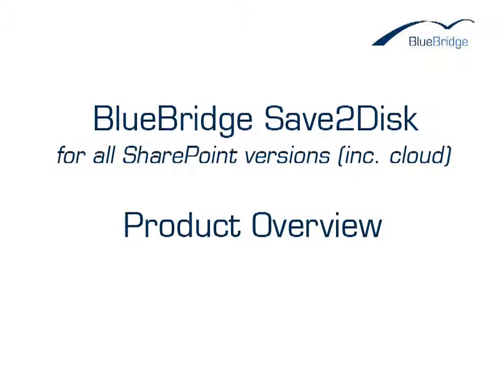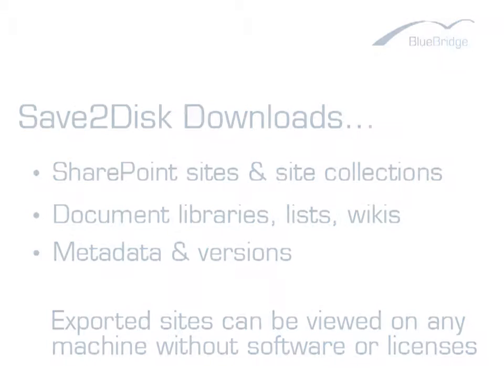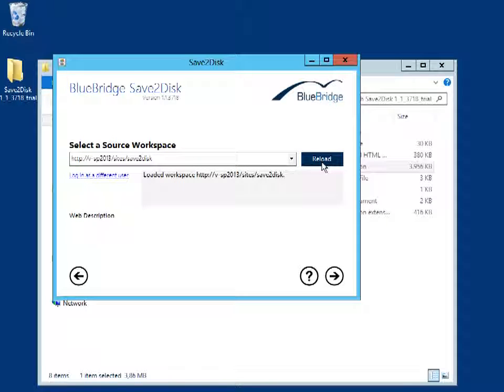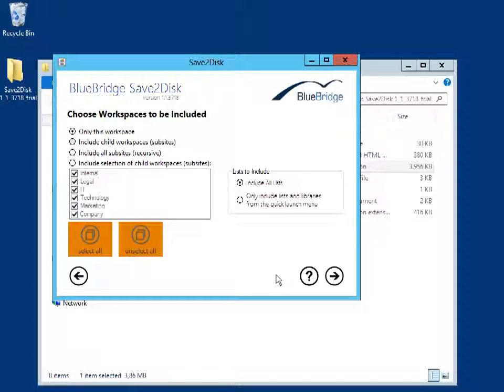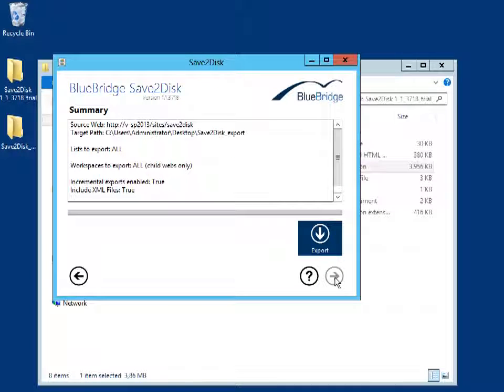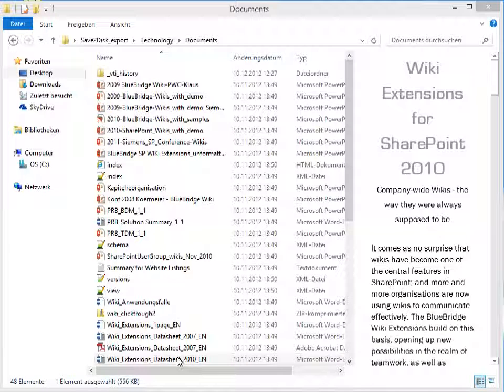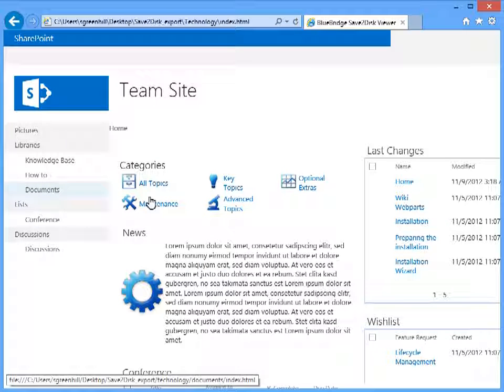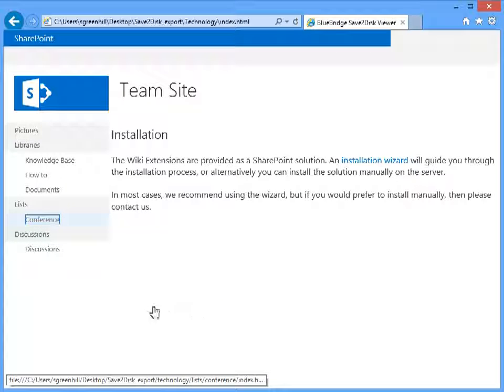BlueBridge Save2Disk Overview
Use BlueBridge Save2Disk to download SharePoint sites quickly and easily. This is great for backups, archiving, taking content offline and sharing with external partners. Works with all SharePoint versions including Office 365.